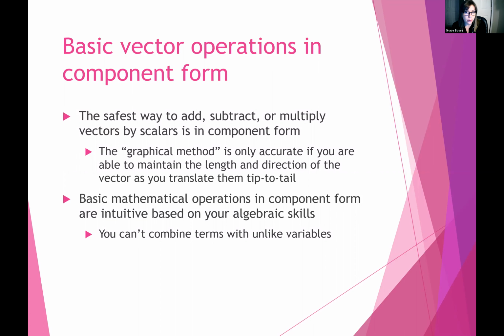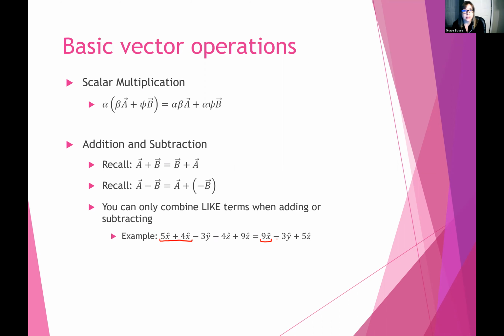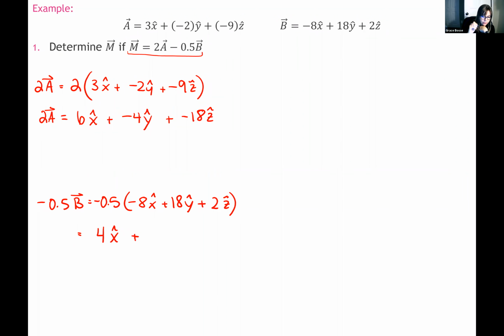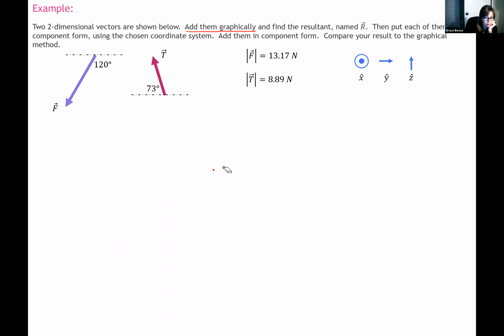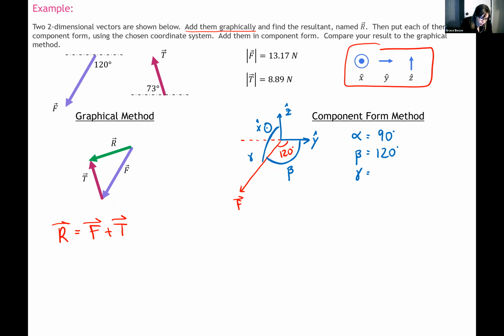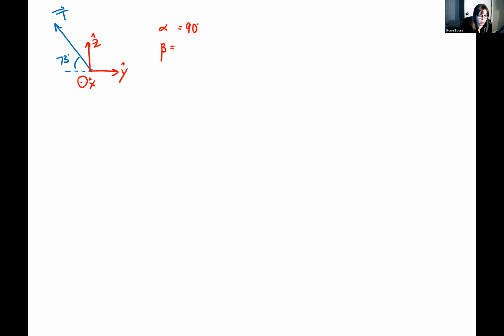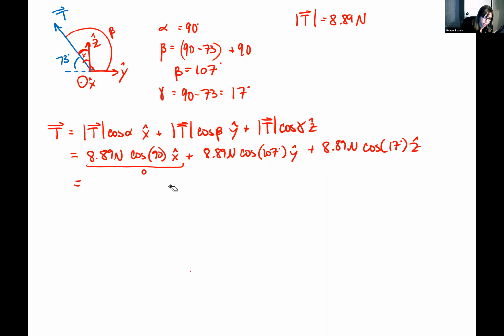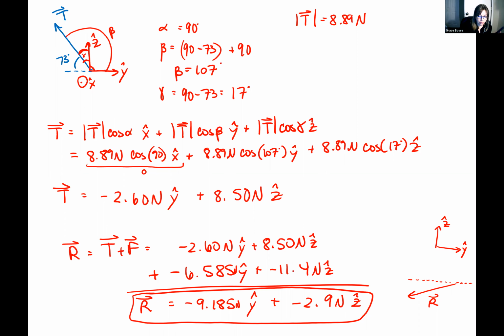Basic vector operations in component form